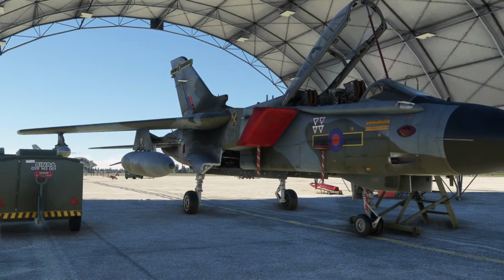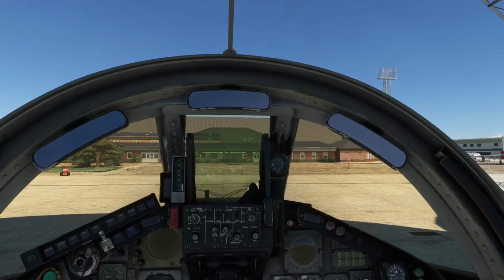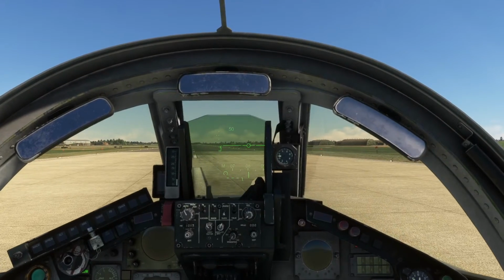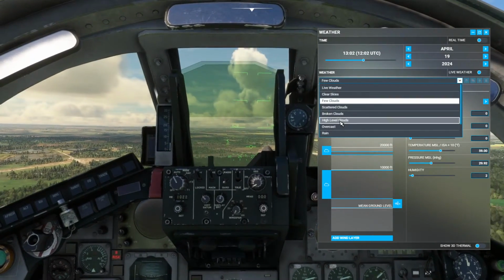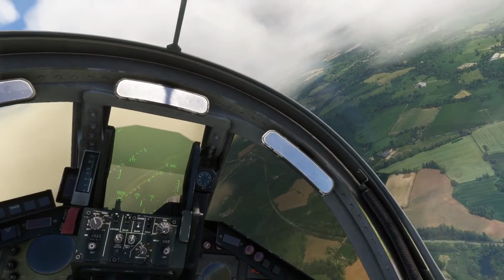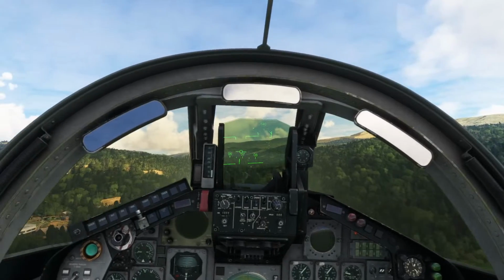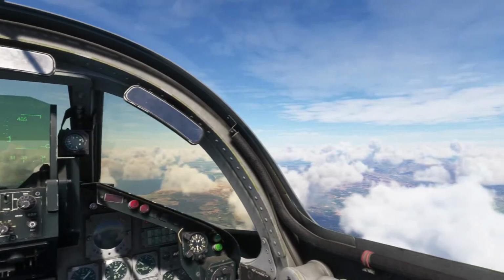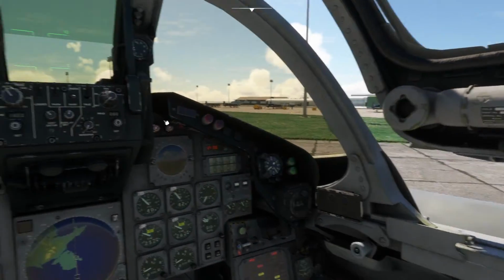Livestream first look at the IndiaFoxtEcho Tornado GR1 in Microsoft Flight Simulator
Tonight we're taking a first look at the IndiaFoxtEcho Tornado GR1 in Microsoft Flight Simulator. I've spent an hour looking around the aircraft, and I'm STILL completely lost - so this is going to be fun.

Computer Specification:

- CPU : Intel Core i7 @ 3.60 Ghz (Skylake)
- GPU : NVIDIA GeForce RTX 3080
- RAM : 16Gb
- HDD : 1863 Gb NVME
- NET : 500 megabit fibre